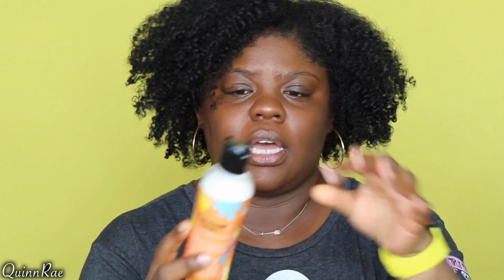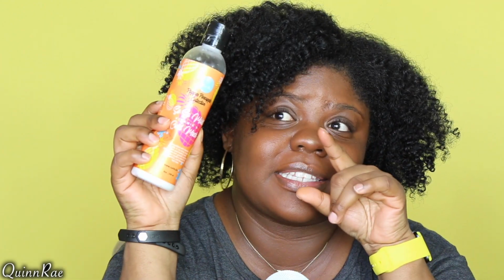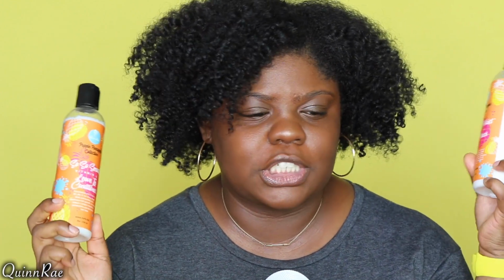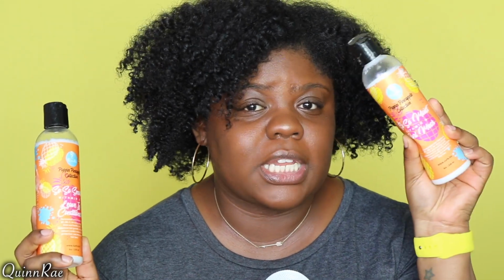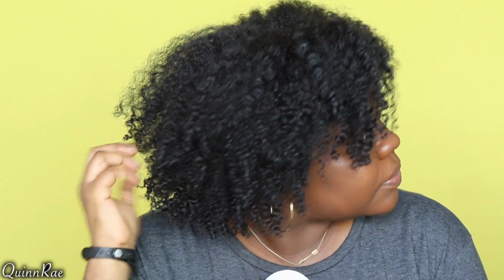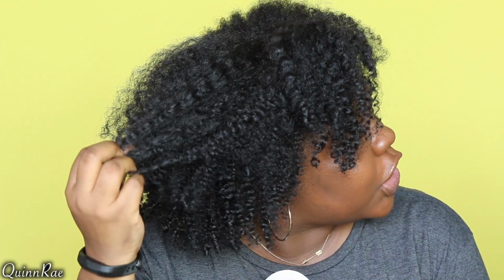Curls Poppin Pineapple Collection | Braid Out on Type 4 Hair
**UPDATE: This braid out literally only lasted a couple of hours before it started giving Frederick Douglass Tease ... So ..

❤ Click Below For More Deets

CURLS - Poppin Pineapple Collection
(You can find these at Walmart)

So So Def - Curl Defining Jelly
So So Moist - Curl Mask
So So Clean - Curl Wash
So So Smooth - Leave In Conditioner
So So Fresh - Scalp Treatment

My Favorite Products
90% of everything I mention is HERE

🎥Filming Equipment
Camera ➖Canon 70D
Lens ➖ Canon 17-55mm and/or 24mm
Software ➖ Final Cut Pro X
Hair Deets:
Big Chop - May 09’ (I’ve cut it at least 6 times since lol)
Hair Type - 4a/b-ish 🤷🏾‍♀️